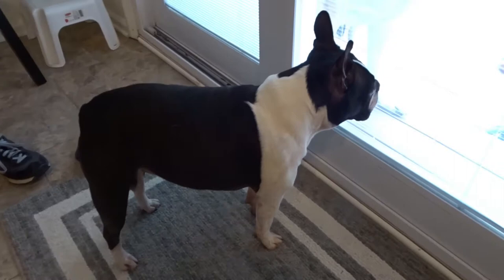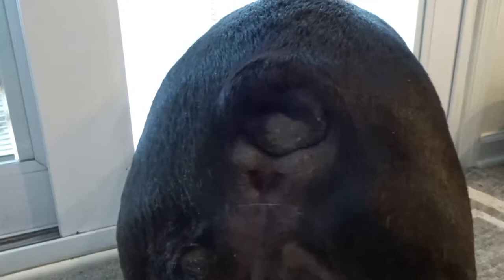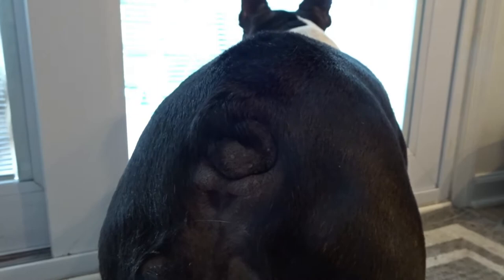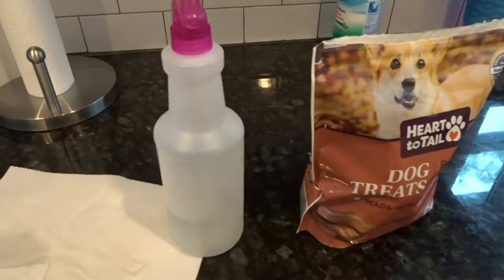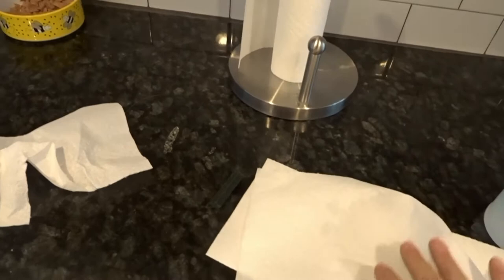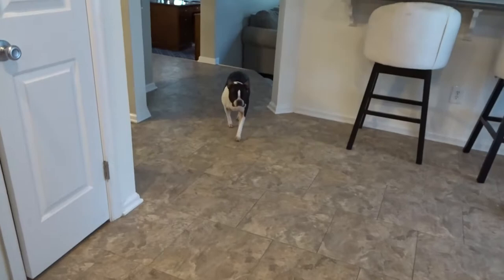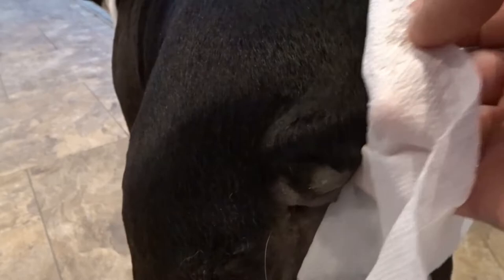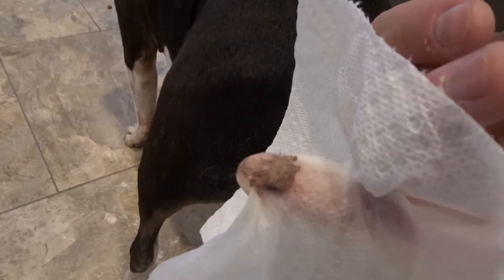Cleaning my dogs CorkScrew Tail!!